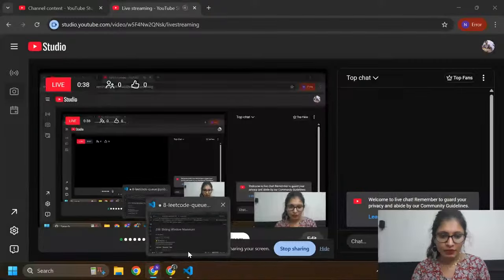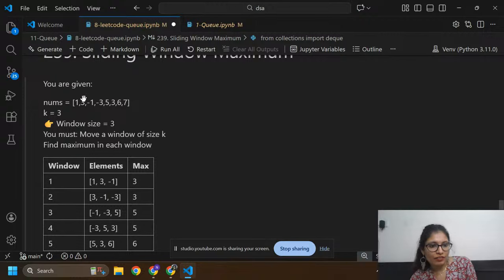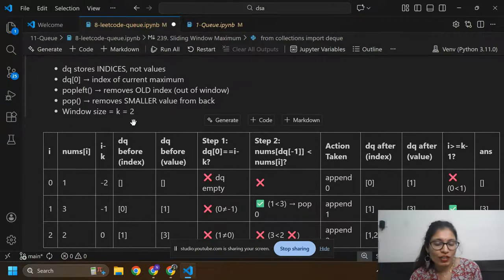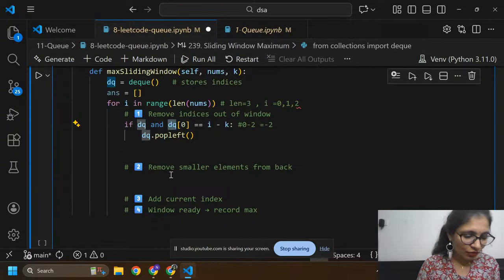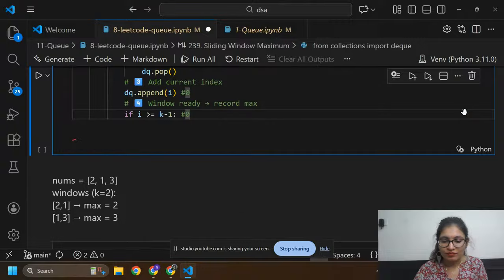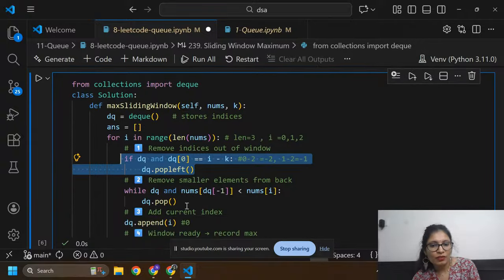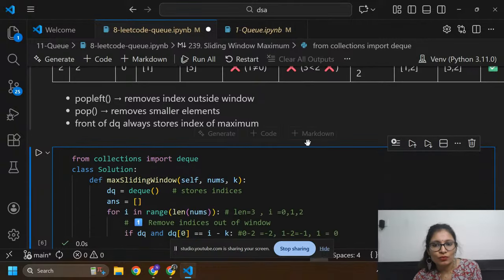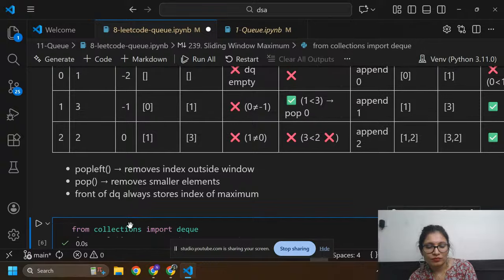Sliding Window Maximum | LeetCode 239 | Queue With Python | Python DSA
💥 **MASTER Monotonic Deque: Solve LeetCode 239 Sliding Window Maximum (HARD)**

Unlock the secret to solving one of LeetCode's most feared problems - Sliding Window Maximum (239) - using the powerful **Monotonic Deque** pattern. This exact question appears in Google, Meta, and Amazon interviews for senior positions!

- Monotonic Deque data structure (decreasing queue)
- O(n) solution for what seems like O(nk) problem
- The 4-step algorithm that never fails
- Real interview experiences with this problem

COMMENT which HARD problem I should solve next